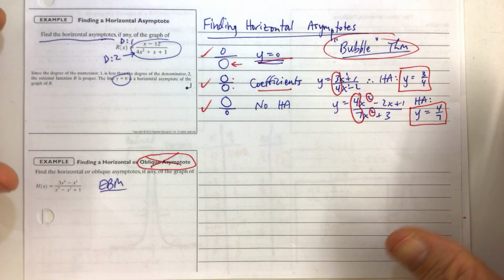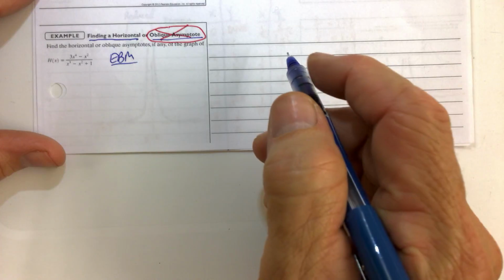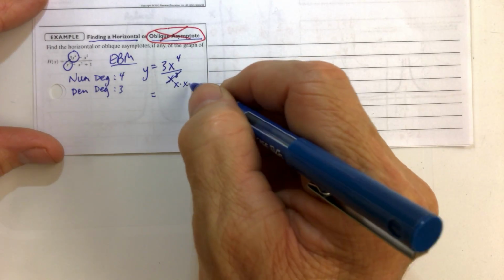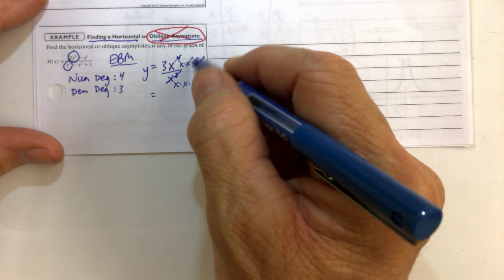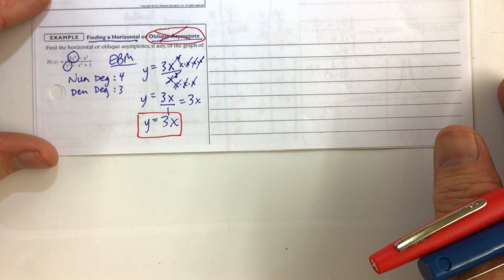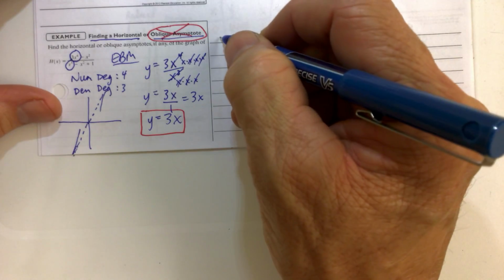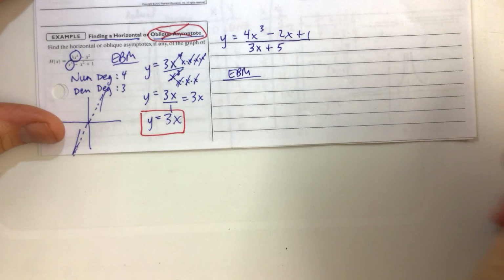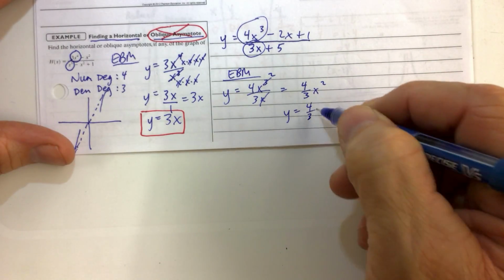PC 4.4 Notes Part 4: Rational Fcts Intro